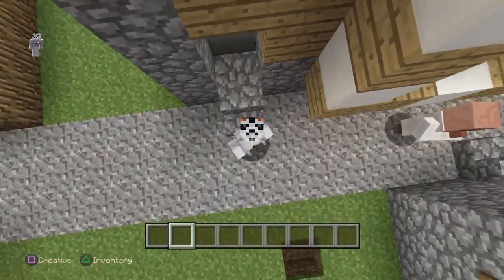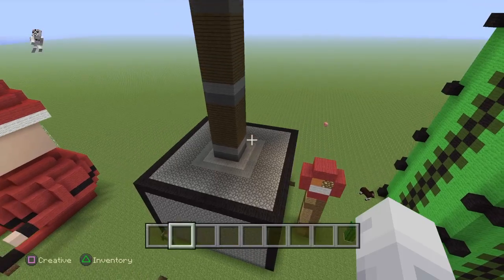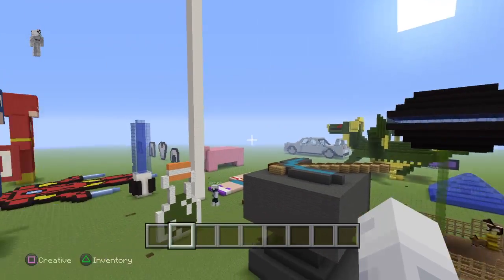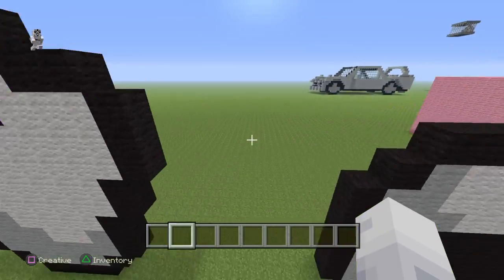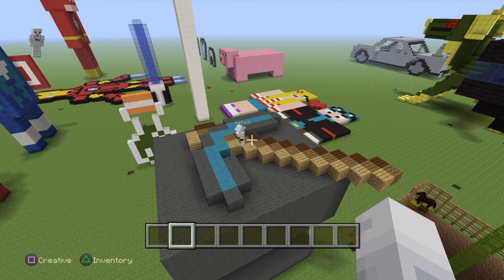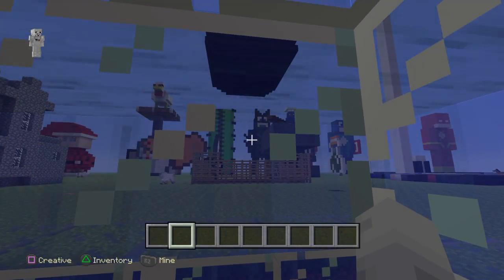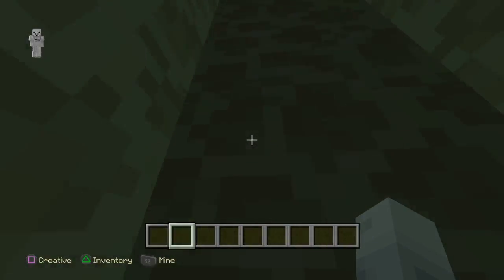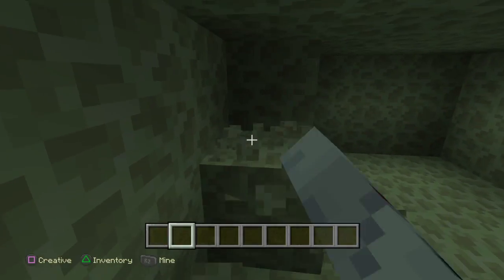Minecraft World tour w|joefran